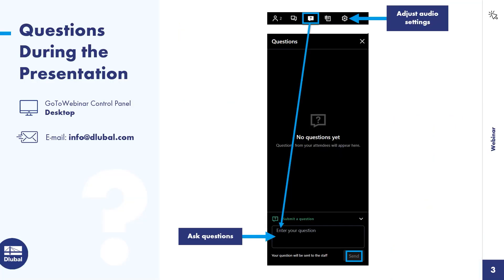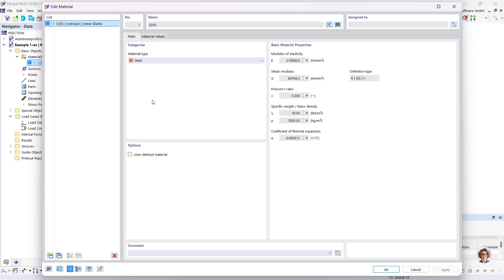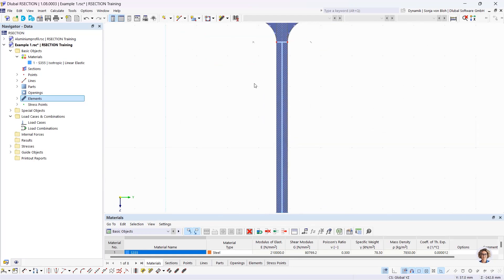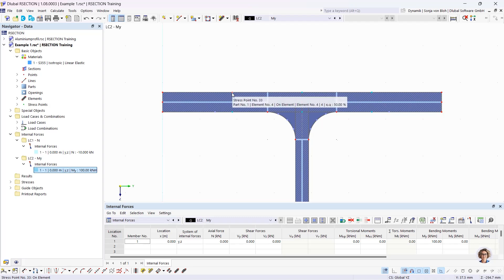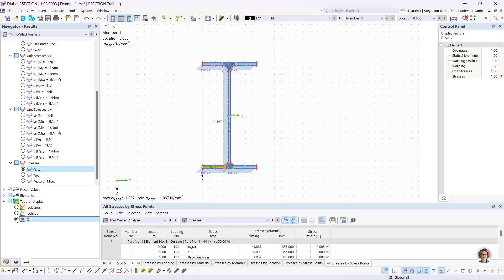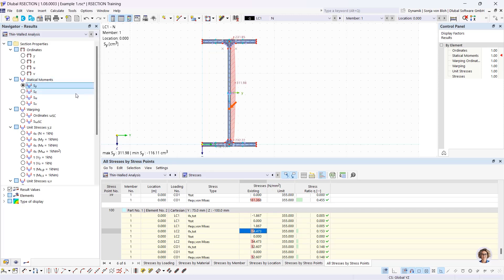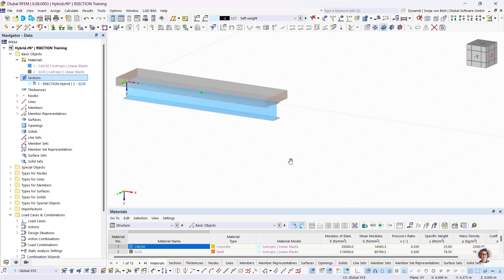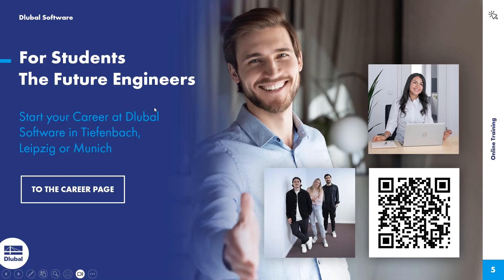[EN] Программа RFEM 6 для студентов | Основы сопротивления материалов | 23/10/2024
Студенты, воспользуйтесь возможностью научиться более эффективной работе с RSECTION. В ходе курса мы обсудим основные функции моделирования и рабочие процессы на практических примерах.

Видео было записано 23 октября 2024 года.

Содержание:
00:00 Вступление
01:40 Ознакомление с программой для расчёта сечений RSECTION 1
05:20 Вводный пример: тонкостенный двутавр
27:50 Тонкостенный двутавр по методу тонкостенного расчета
40:45 Массивное сечение по расчету КЭ
48:25 Гибридное сечение

Наши онлайн-тренинги содержат практические примеры, показывающие, как эффективно использовать наши программы.

Вы находите это видео полезным?
► Если вам понравилось наше видео, дайте знать об этом в комментариях.

Воспользуйтесь нашей бесплатной поддержкой. У вас есть дополнительные вопросы?